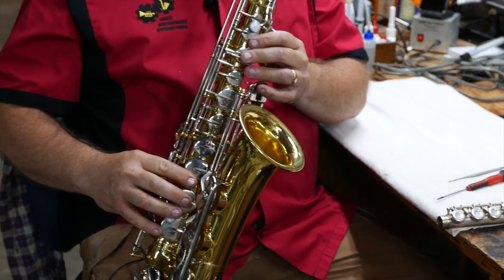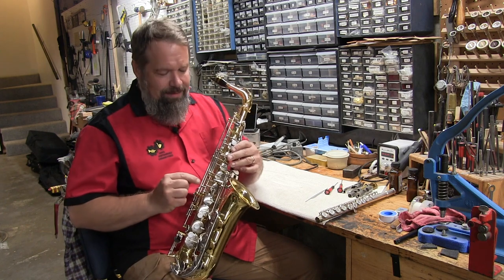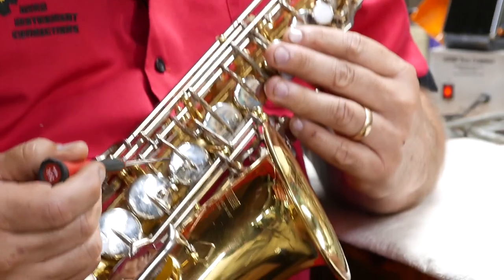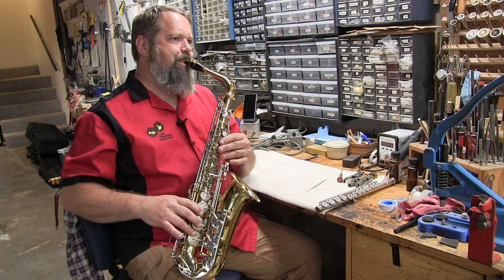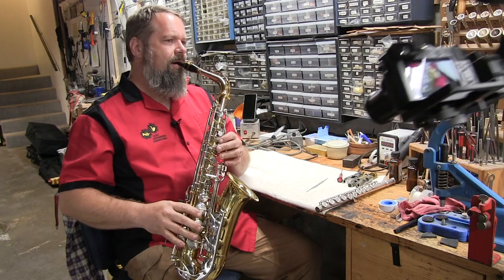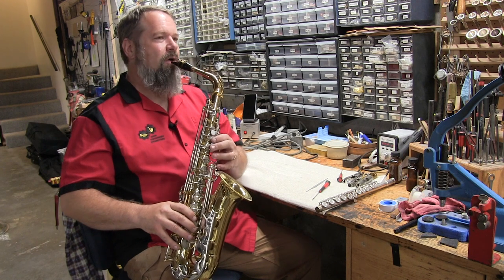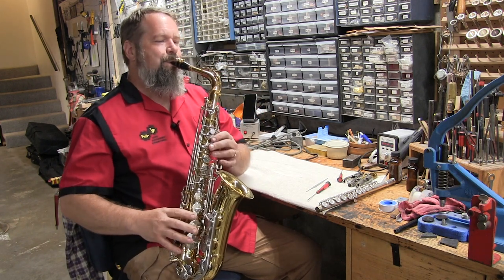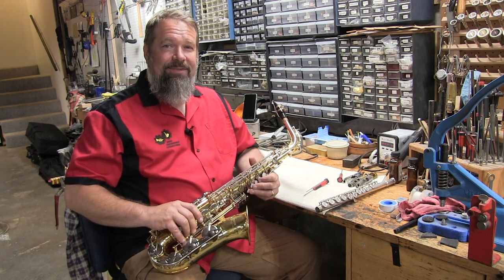Sax G# adjustment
Adjusting the G# adjustment screw so your low notes come out!

For more tips and tricks on sanitation and quick fixes, visit our